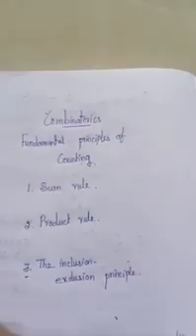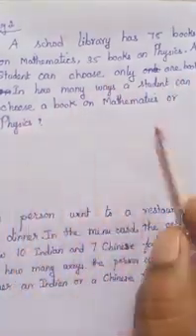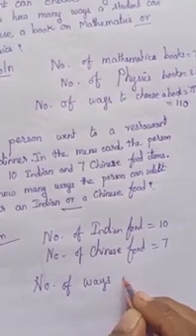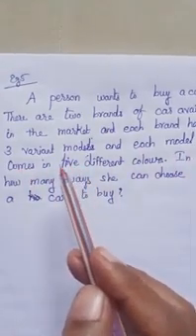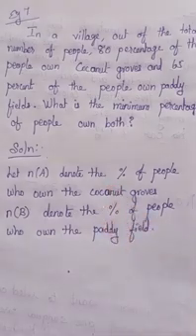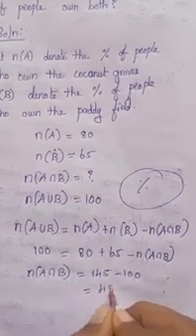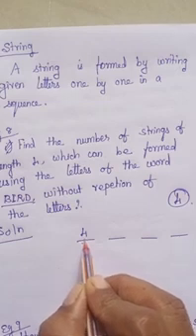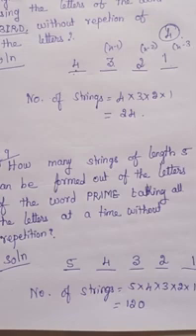Grade XI - Maths || Combinatorics || Online Class, Bethlahem Matriculation School